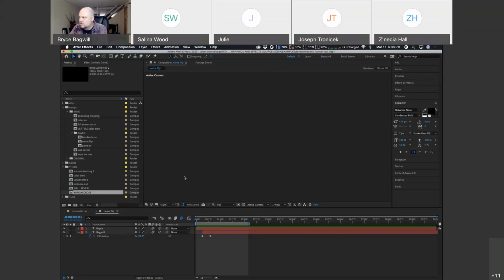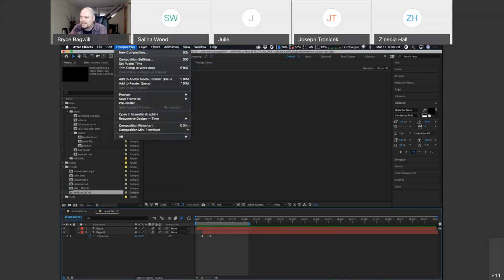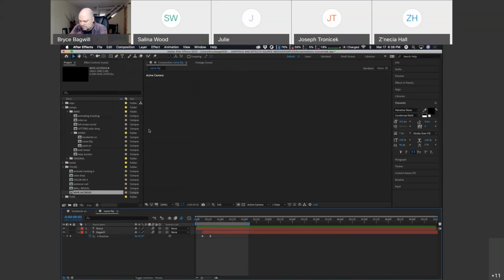G&E TUES WEEK 9 Name Flip